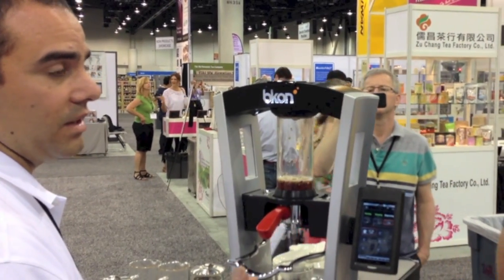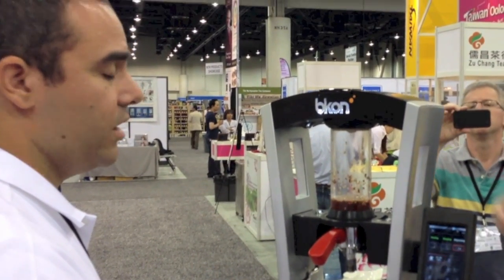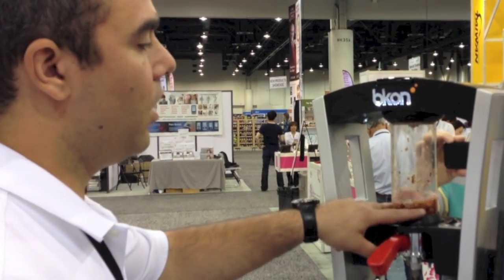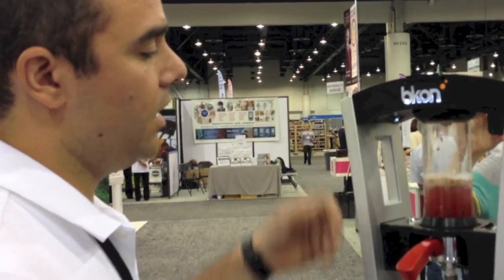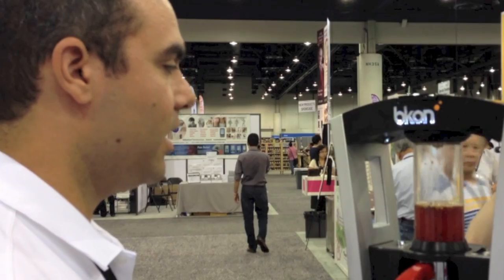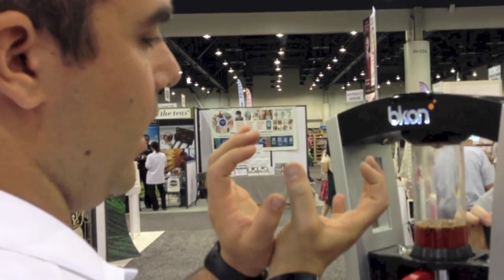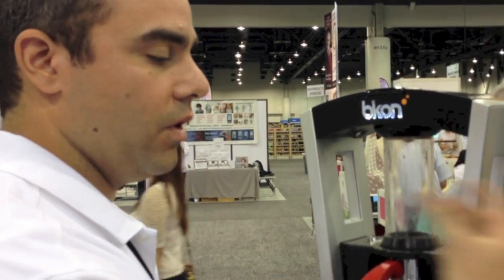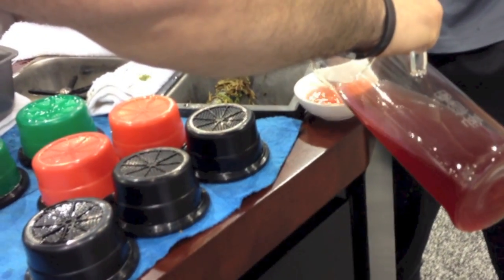BKON Craft Brewer (Alpha Prototype)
Unedited footage from 2013 World Tea Expo where the BKON Craft Brewer (formerly BKON TX) received the Best New Product award.

RAIN™ (Reverse Atmospheric INfusion) is a simple, yet powerful invention that completely changed the rules of flavor extraction.

Watch the inventor of RAIN, Dean Vastardis, explain how RAIN extracts all of the soluble flavor elements in a way that is culinarily and scientifically unmatched.

BKON innovates technologies that harness the laws of physics so consumers can experience nature's creations in their purest form. BKON's mission is to empower chefs, mixologists and baristas with a new arsenal of tools to inspire creativity and unlock a new chapter of made-to-order craft beverages for people everywhere.